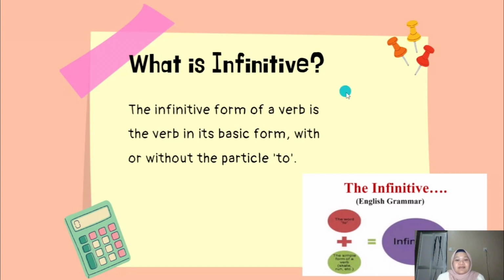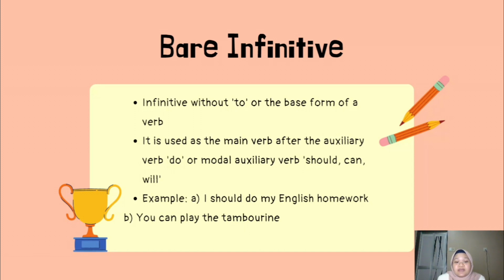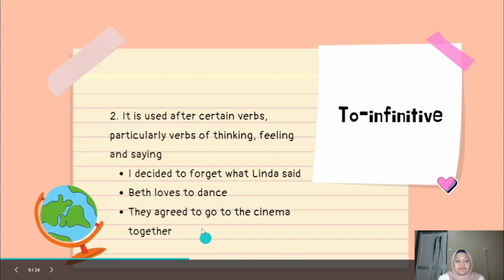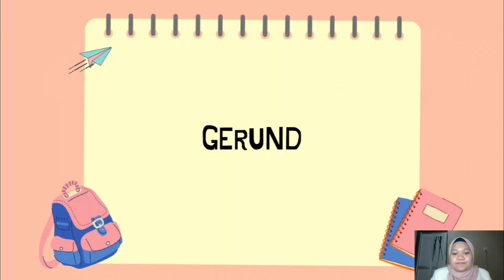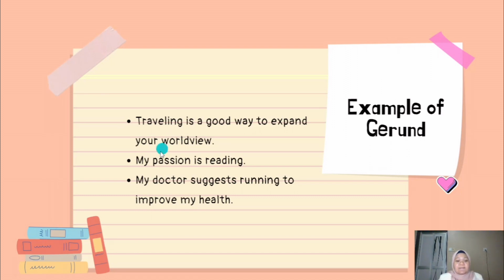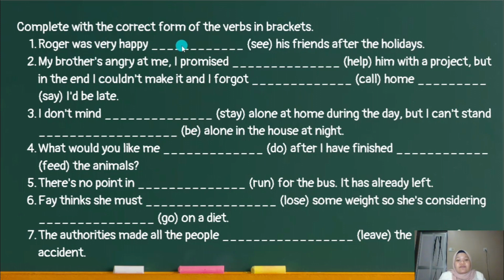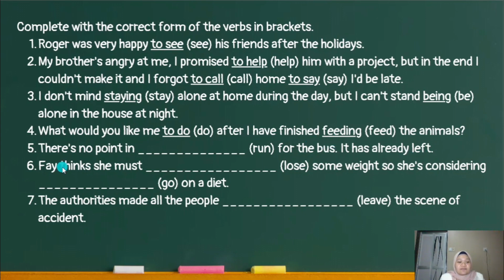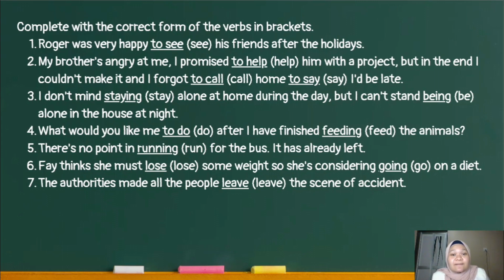TCH41210_Infinitive & Gerund [Eduational Videos #13]